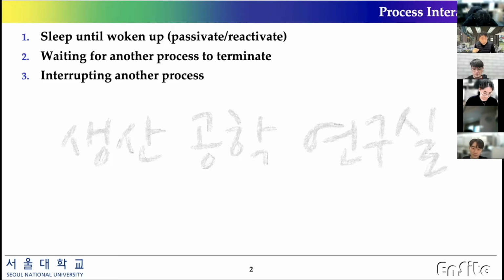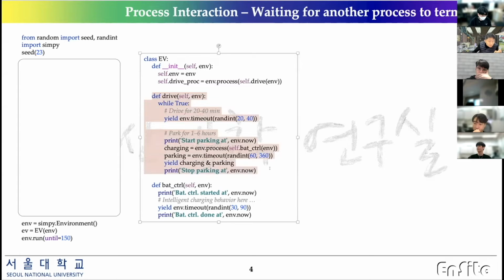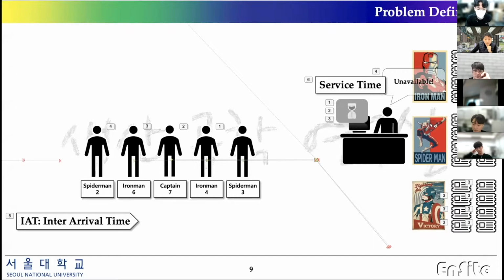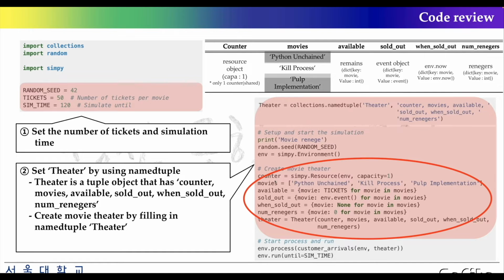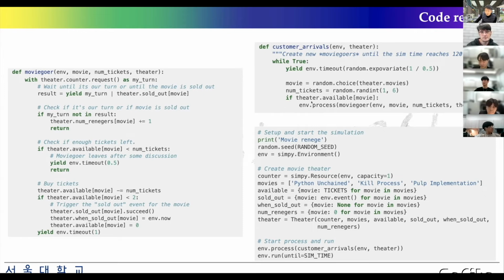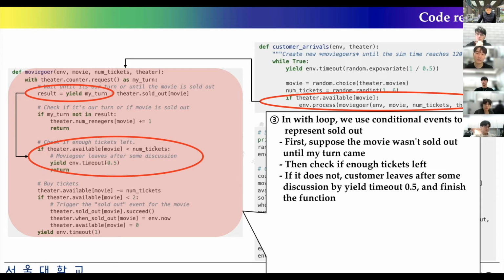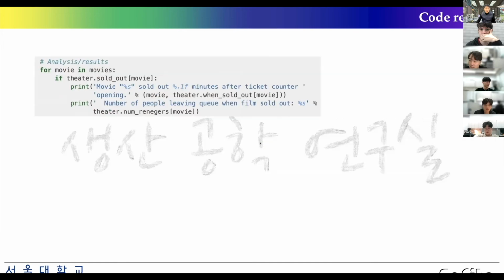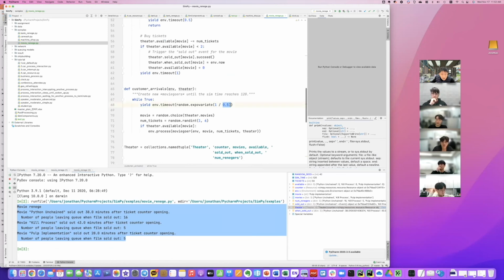SimPy Example IV: Movie renege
- Movie renege example
- Process interaction with shared event